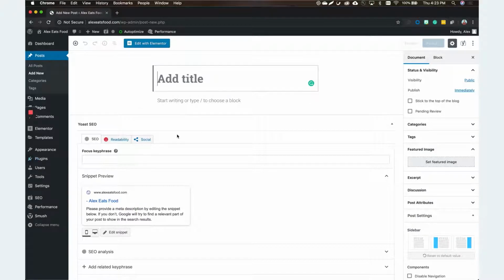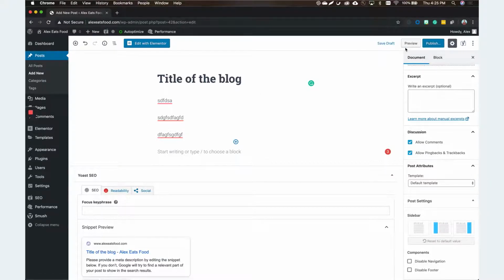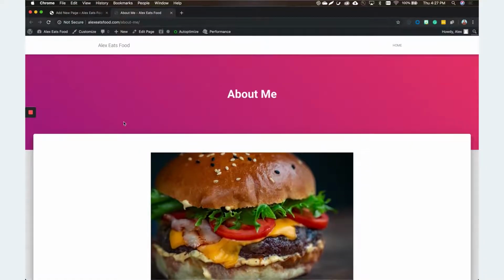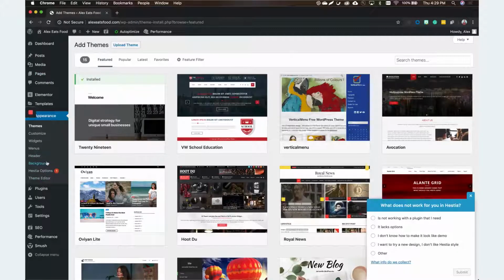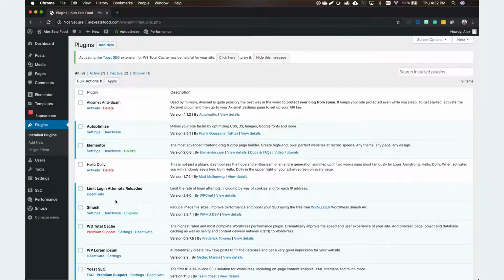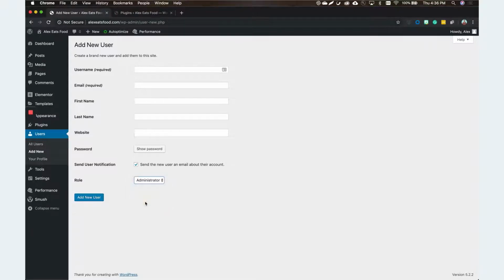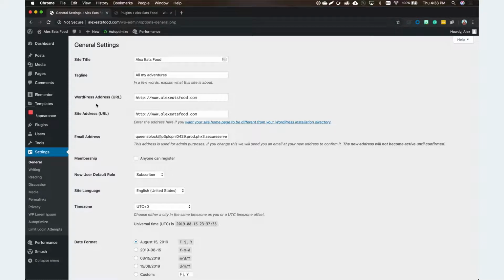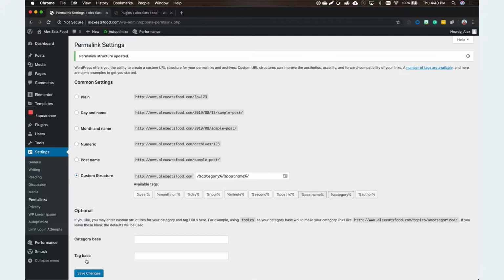How to Utilize WordPress Dashboard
Making simple edits and maintaining a WordPress website isn’t as hard as it might seem. However, master your WordPress dashboard is important to deliver your content to potential customers eyeballs.

The WordPress admin area is the back end of your website you can configure the settings of WordPress, install themes and plugins, publish content and more. Some themes can also modify the WordPress admin area in the same way, as well as adding custom controls or panels to the dashboard.

The dashboard is the homepage of your website’s admin area. From the dashboard screen, you can get a quick overview of your website, including the number of posts and pages published, recent activity on your site from logged-in users, and some links to help you find the most used features of WordPress. You can also view the latest developments from the WordPress community through the WordPress News panel.

The panels or boxes on the dashboard and other pages of the admin area can often be dragged and dropped into place. This gives you another option for controlling the appearance and layouts of the WordPress admin screens.

The menu can be several levels deep, As you add more functionality to your website, usually via plugins, themes, and custom developments, the menu will start to grow and grow, in both length and depth.

That sidebar menu can be collapsed and expanded as needed. Collapsing the menu partially hides it. This can be handy when working on smaller screened devices when screen real estate is at a premium. If you ever log into your WordPress admin area and can’t see the full menu, try clicking on the expand and collapse icon at the foot of the menu.

Logging into the back of your website doesn’t have to be a daunting experience. WordPress can become very easy to use, especially when you consider all the features and power at your disposal, not to mention all the great third-party plugins and themes available for the software.

How to Make Money online By Reposting VideosHow to Make money for FREE on Facebook Marketplace 2020